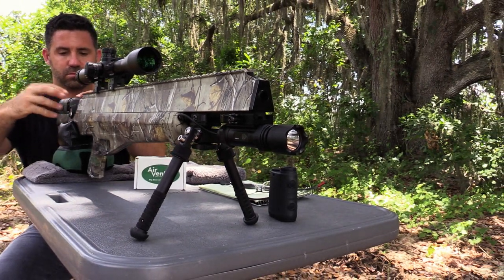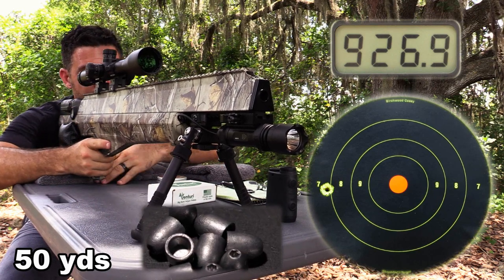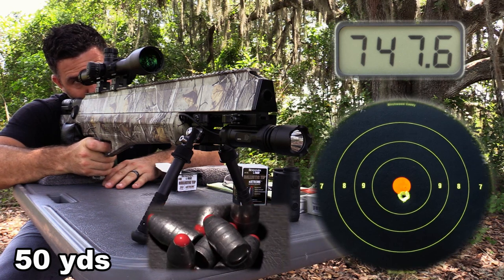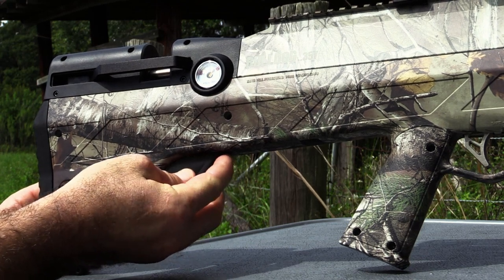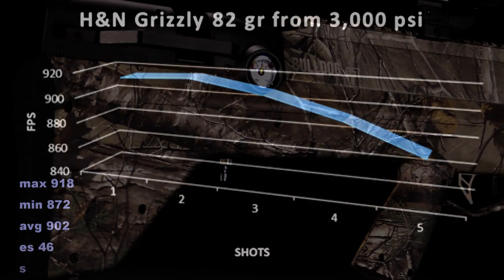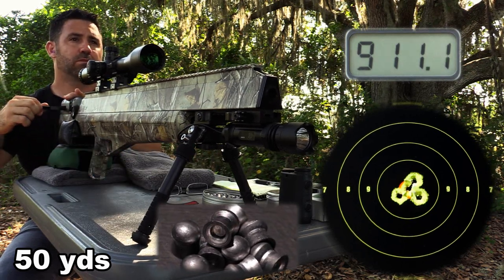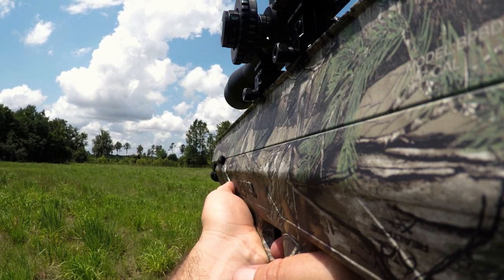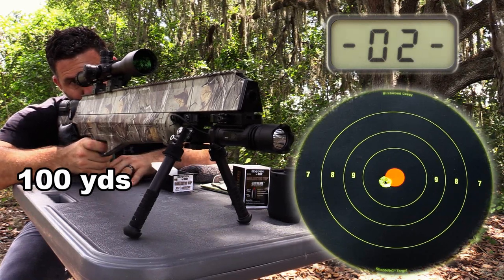Benjamin Bulldog .357 Air Rifle + 50 & 100 Yard Accuracy TEST + FULL REVIEW - PCP Ballistic Gel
This video is a review, setup, and maintenance guide for the Benjamin Bulldog .357 PCP air rifle, pellet gun, airgun.